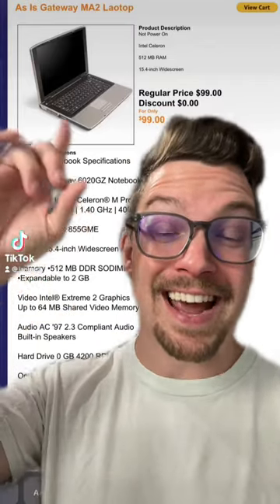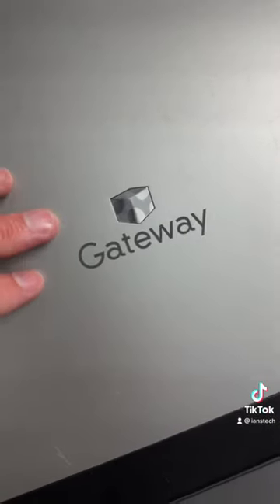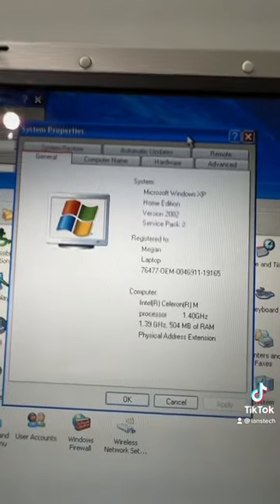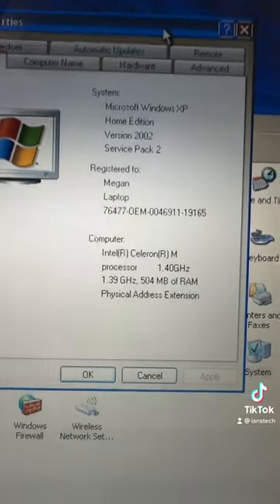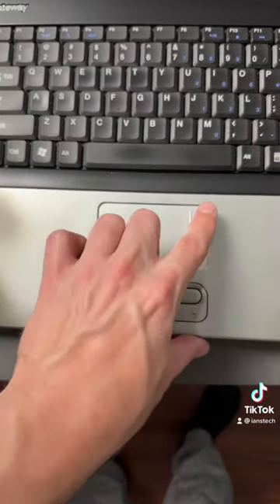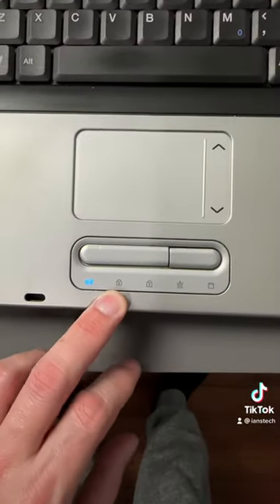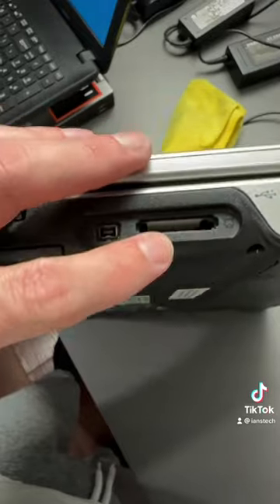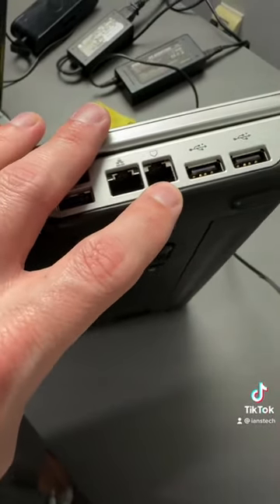Laptop 5 👀 Gateway MA2